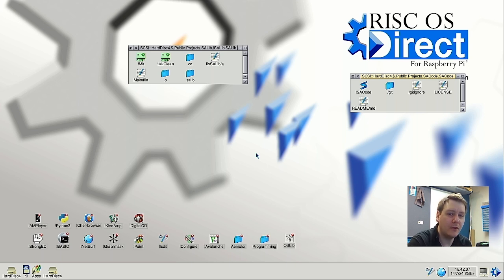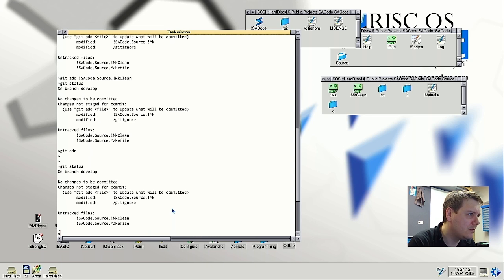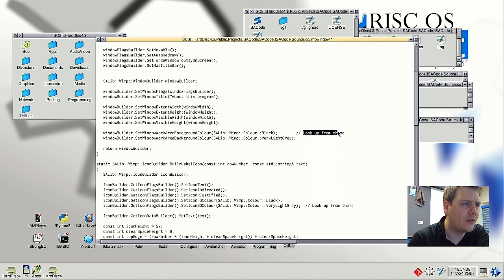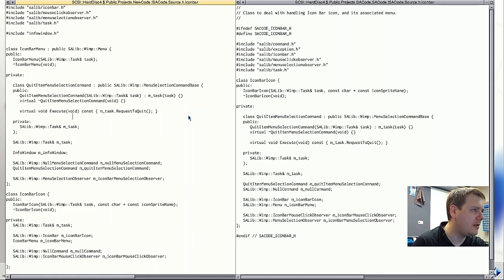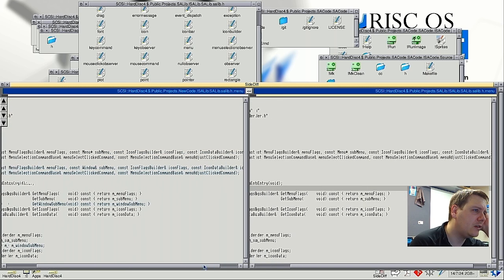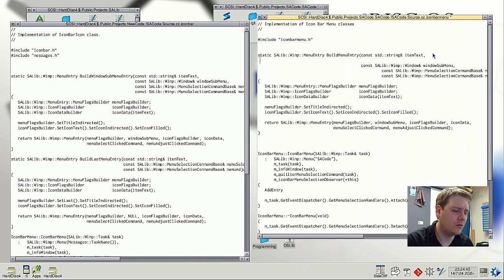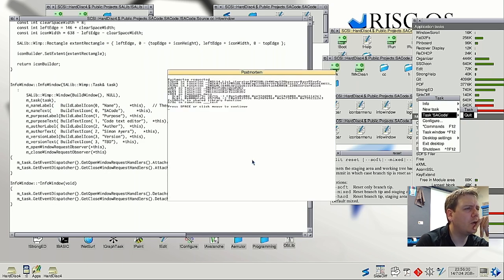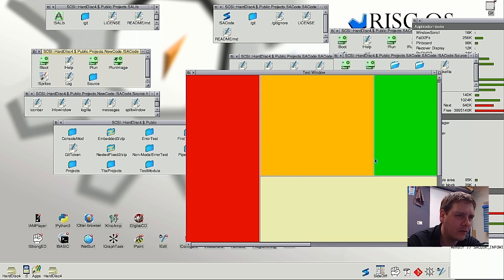Makefiles, Info Windows and Bashing My Head | RISC OS Text Editor Part 3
Well I wanted to get some real progress done but I had limited time and real progress is hard to achieve.  So this is what we got instead.